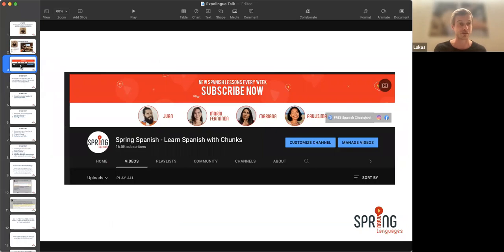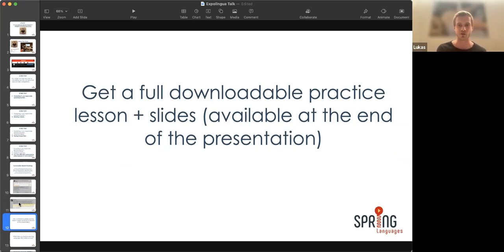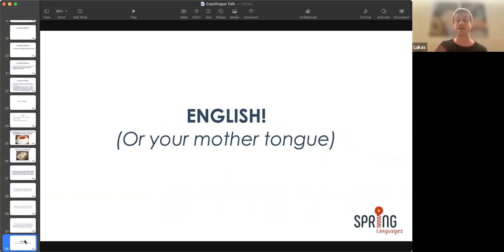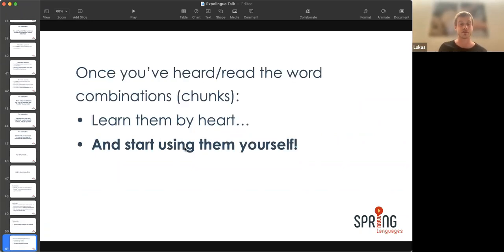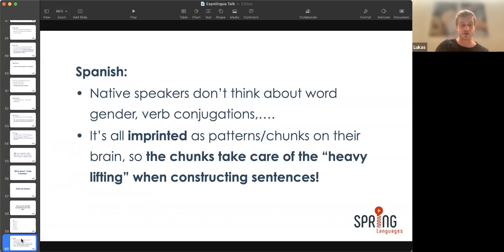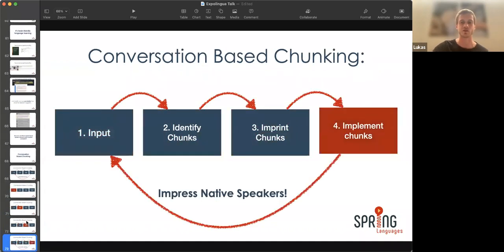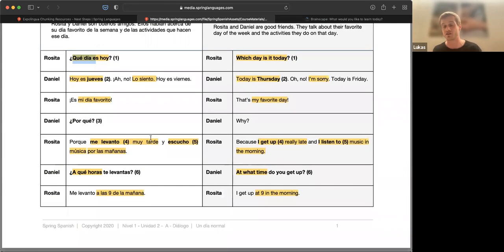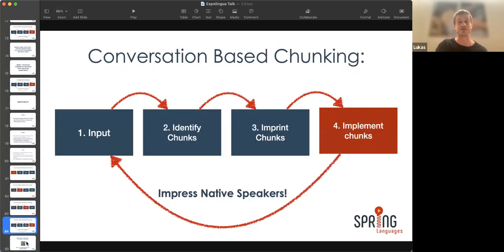How we are helping 10k+ people learn Spanish without memorizing word lists and grammar rules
EXPOLINGUA Online 2021

Over the past years, we’ve helped 10,000+ students learn Spanish without memorizing word lists or grammar rules. What did they learn instead? Chunks! In this talk, you’ll discover how Conversation Based Chunking works and how you can start using it yourself to speak without thinking about grammar.

Lukas Van Vyve
Spring Languages